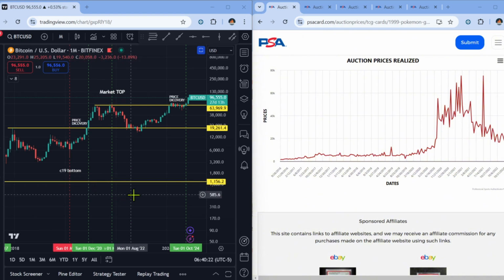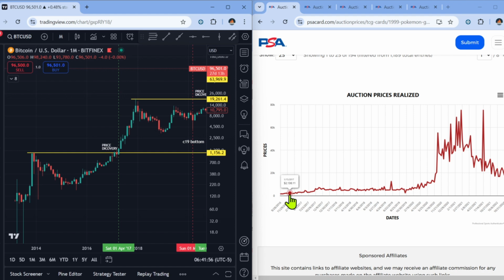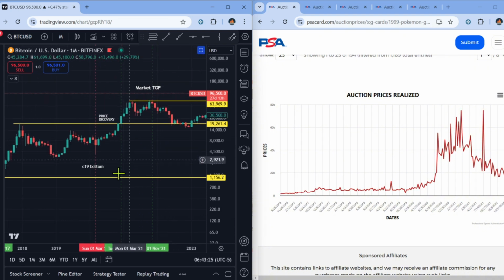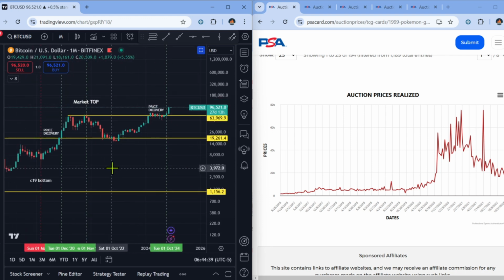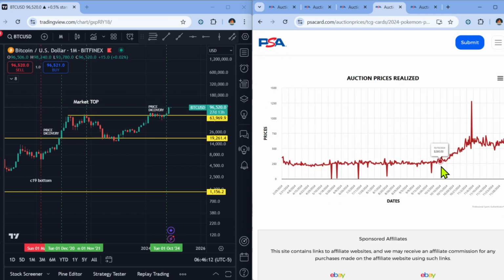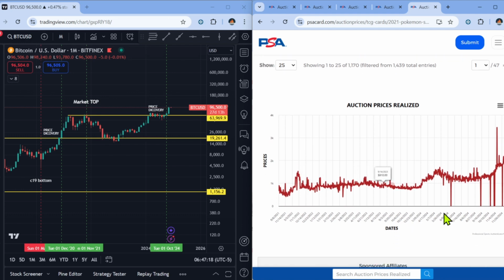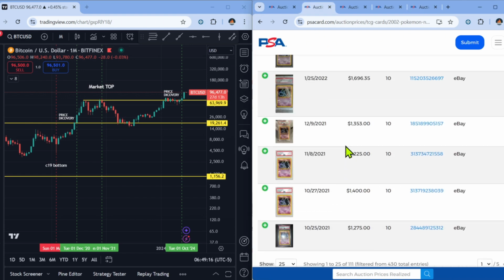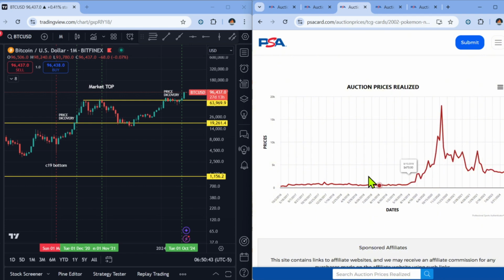Uncovering Bitcoin’s Influence on Pokémon Card Prices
Could Bitcoin’s price movements hold the key to understanding the Pokémon card market? In this video, I analyse the correlation between Bitcoin's price discovery cycles and Pokémon card price trends. By comparing historical data, I uncover surprising similarities in their price movements and discuss what this could mean for collectors and investors. Join me as we explore the intersection of crypto and collectibles and see if this insight can help predict the next big opportunity in Pokémon cards.